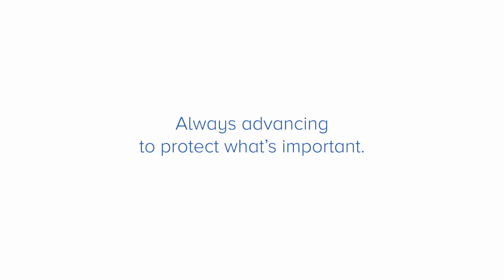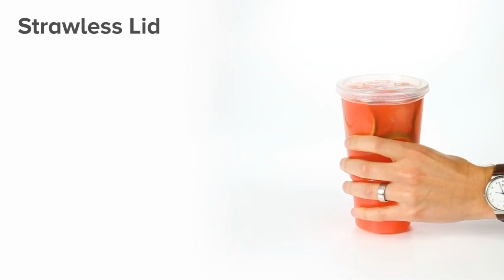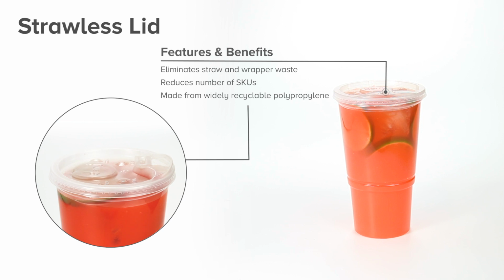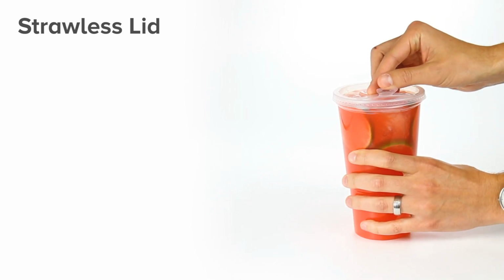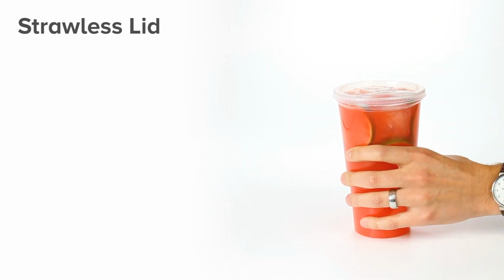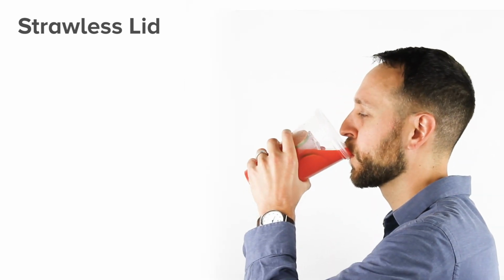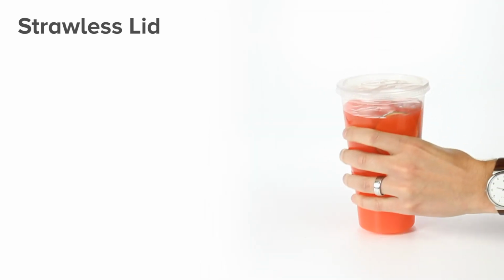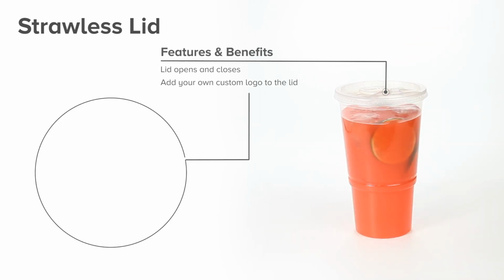Berry Global | Strawless Lid